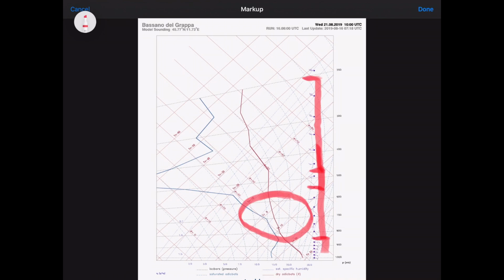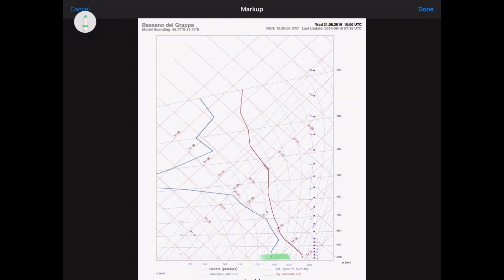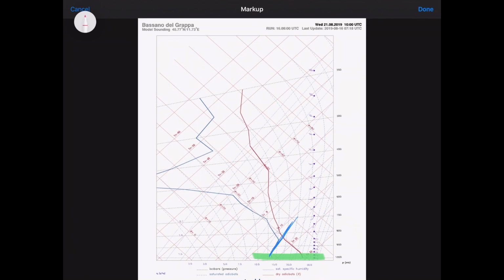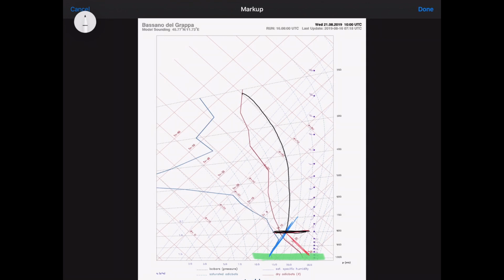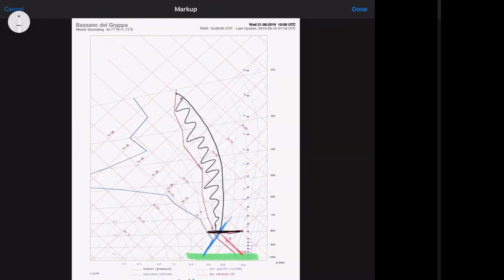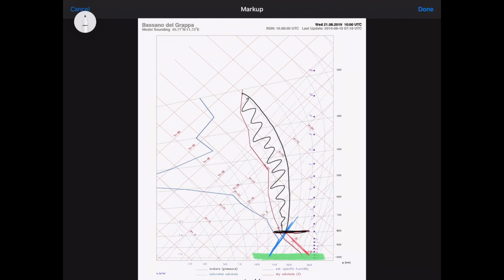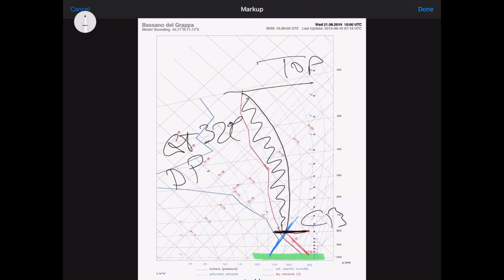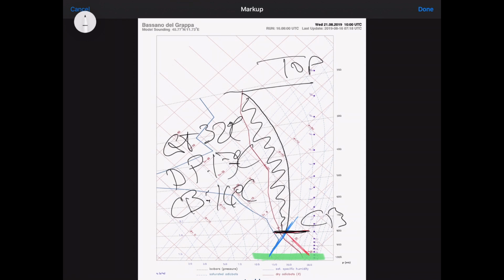MASTERING PARAGLIDING: ROUGH GUIDE TO SKEW Ts PT5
The penultimate part, spotting instability on the Skew T.